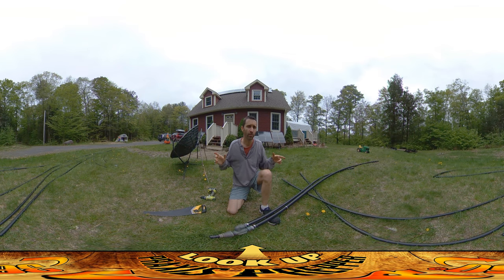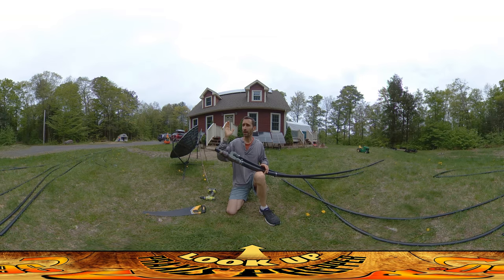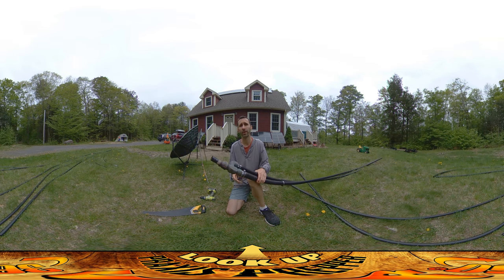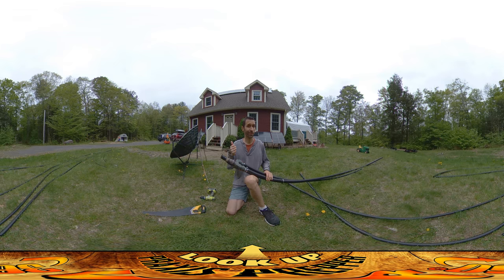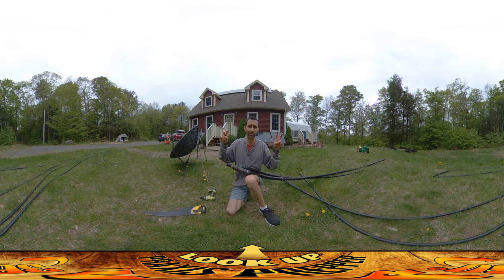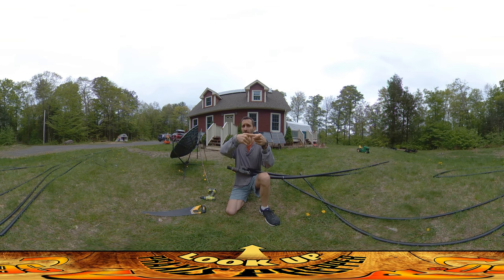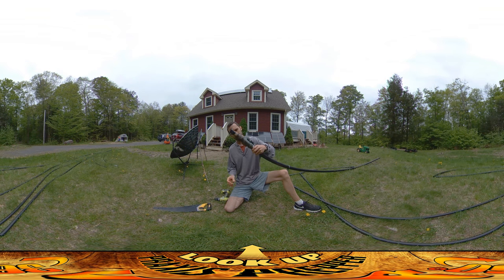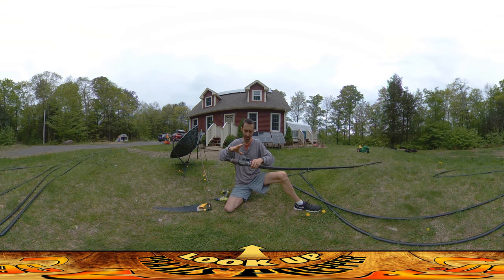Homestead Building - Salvaging Junk Well Pipe for an Outside Water Line